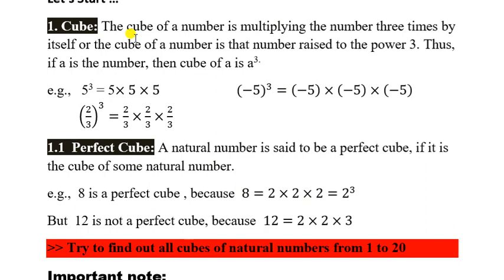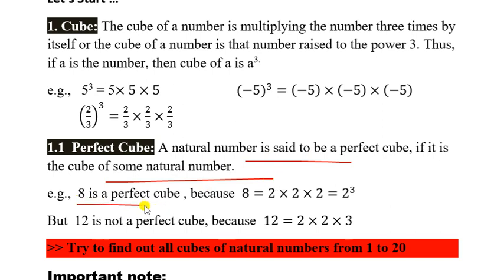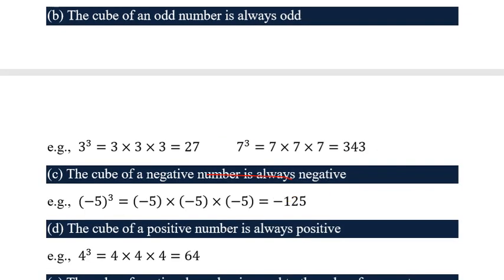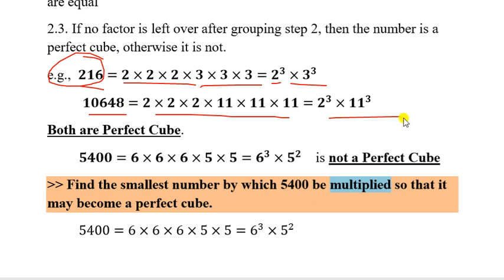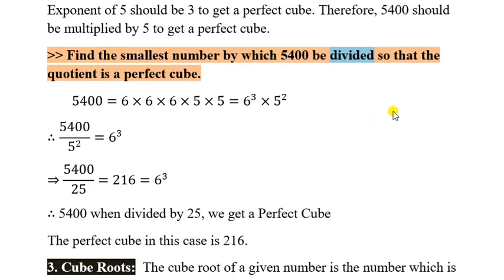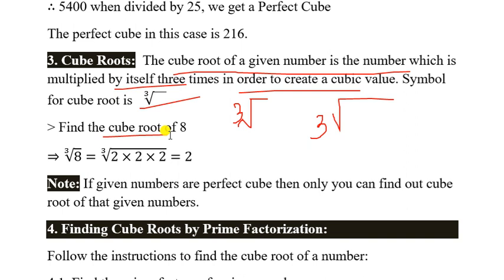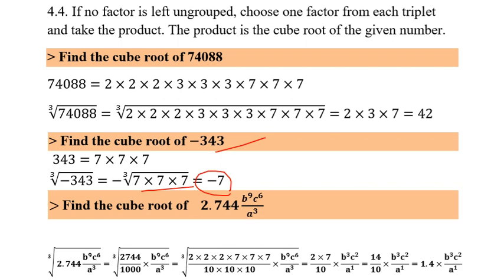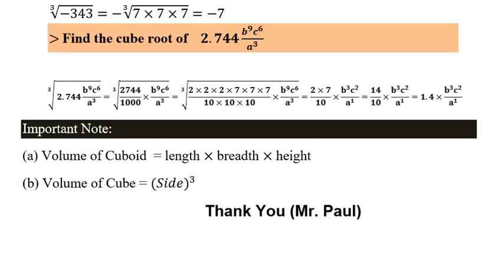Concept of Cubes and Cube Roots II Chapter 4 II Class VIII (ICSE) II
Great Things never come from comfort zones. Try be in safe place // [Amphan Cyclone]